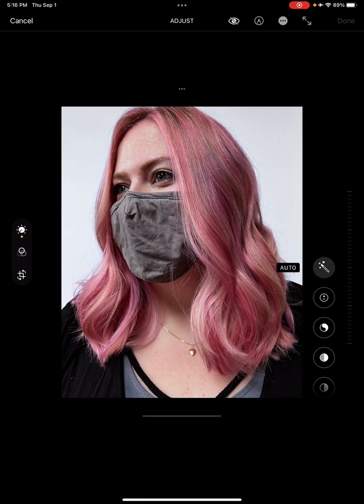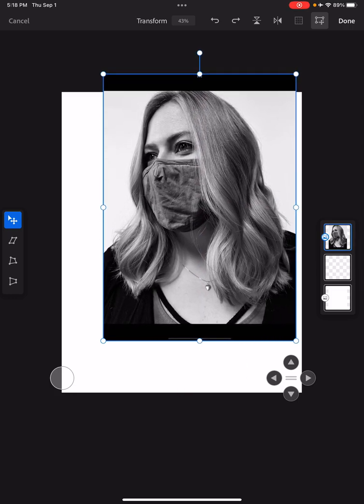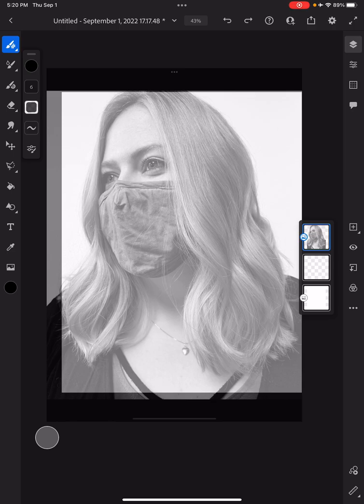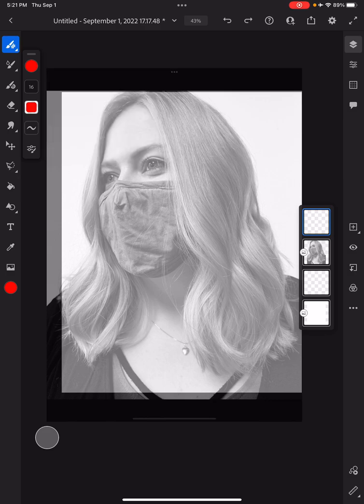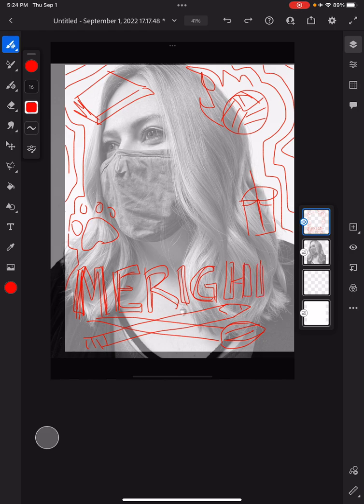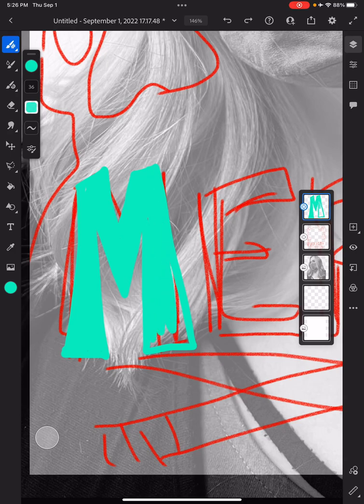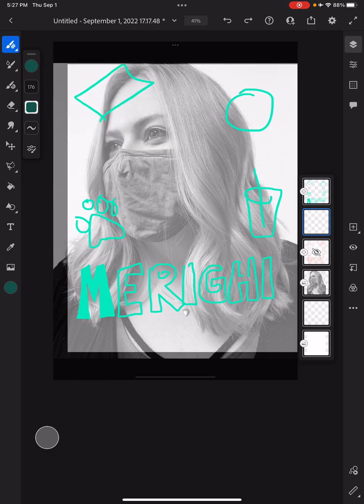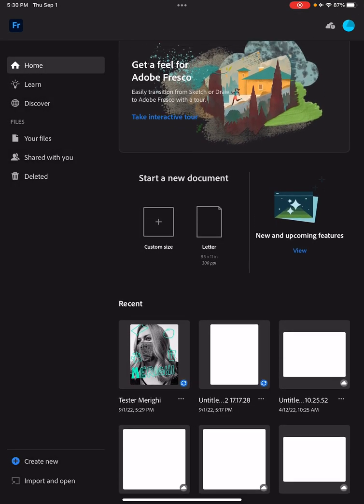Get to know me digital Art using Adobe fresco